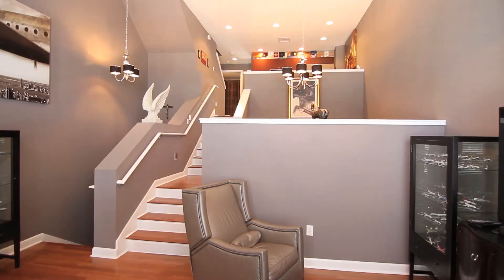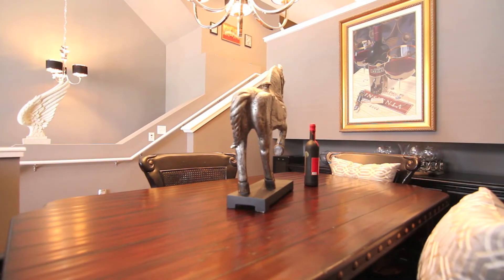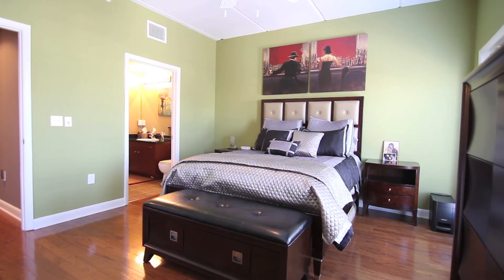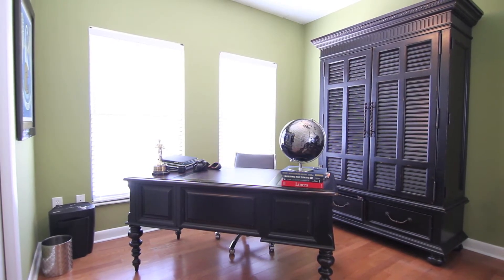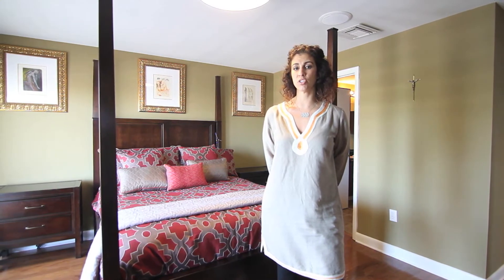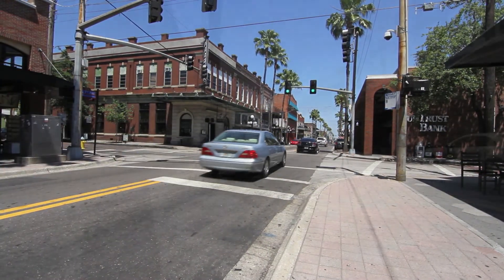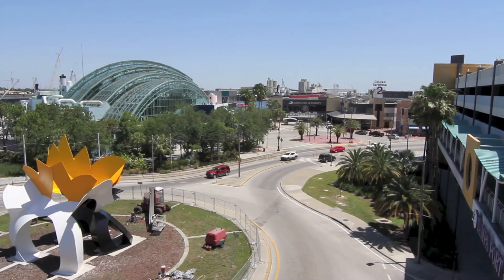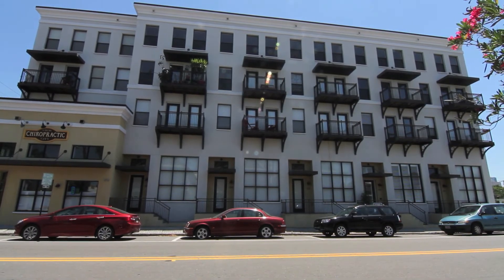4th Ave in Ybor City, Florida